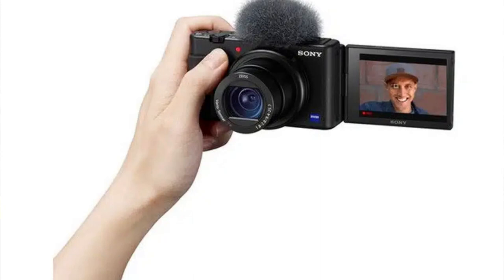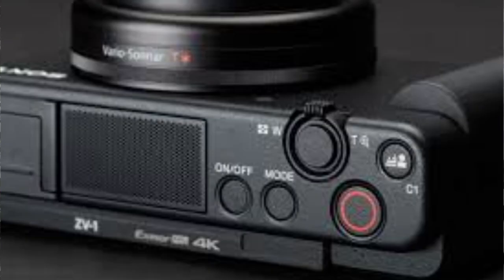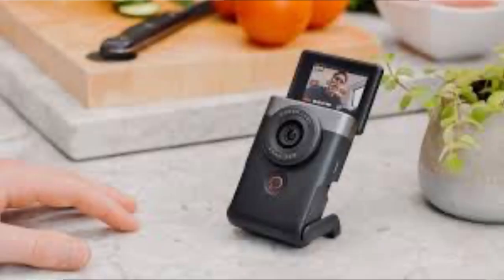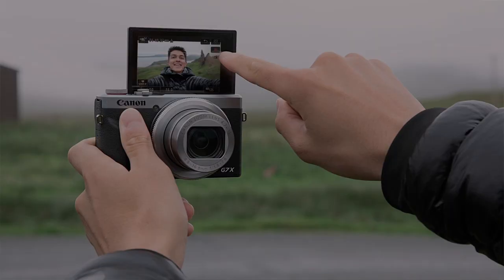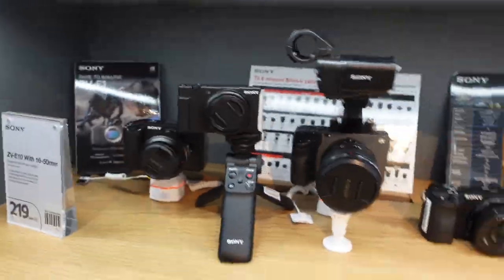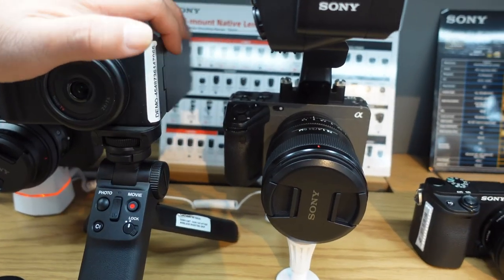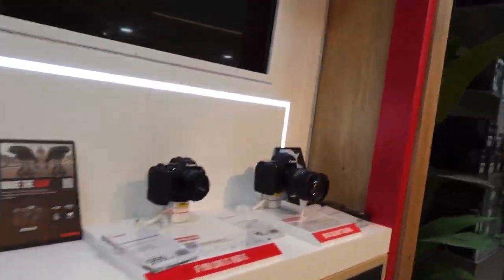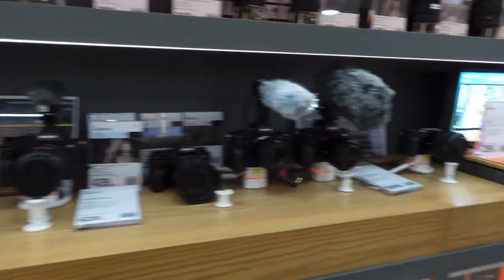BEST COMPACT VLOGGING CAMERA 2023